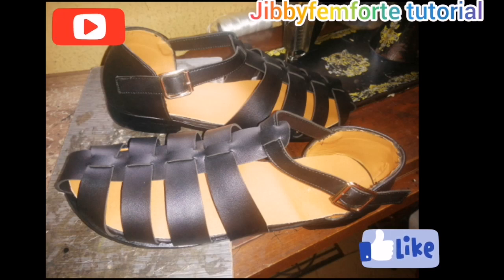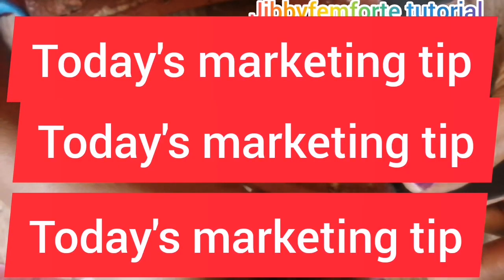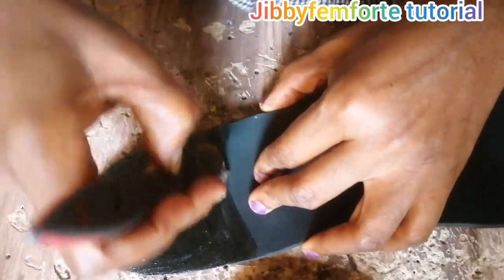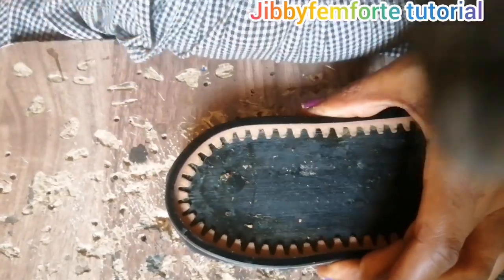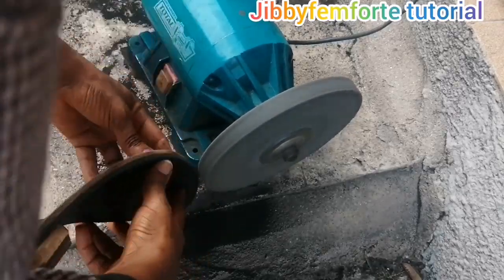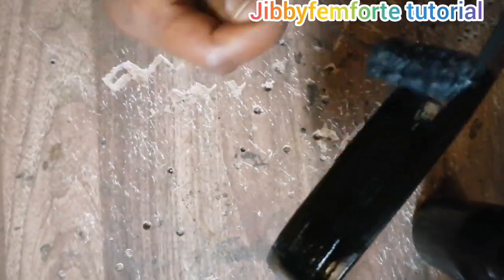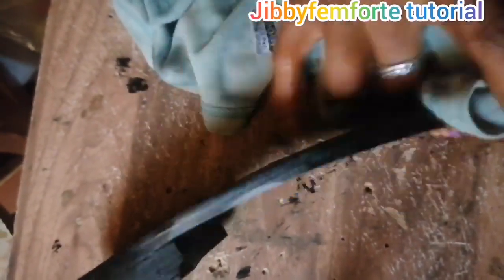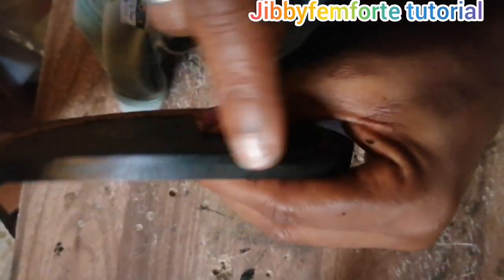HOW TO MAKE HANDMADE SANDALS FROM SCRATCH: DIY SANDAL WELT SOLE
m Z
Free downloadable pattern for ankle sandal with bow :